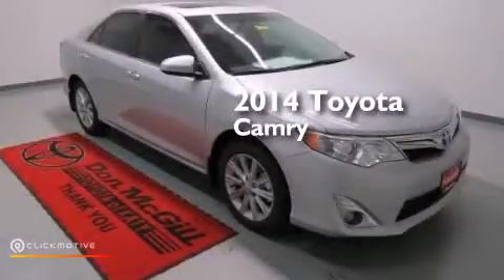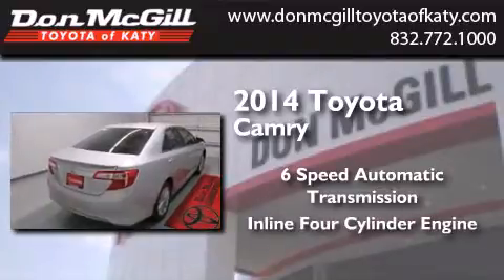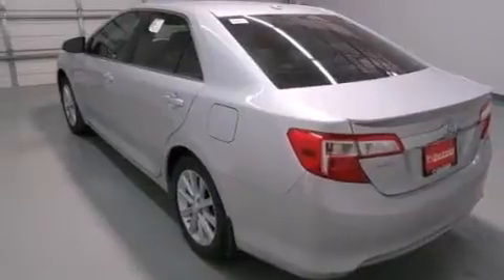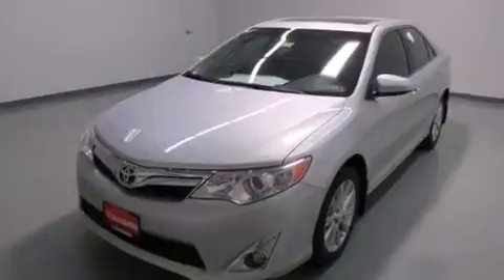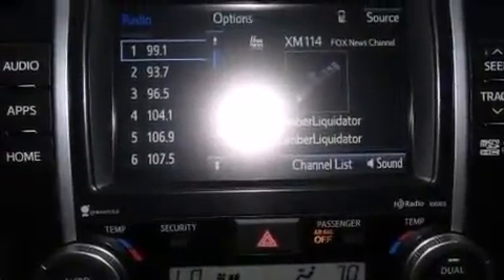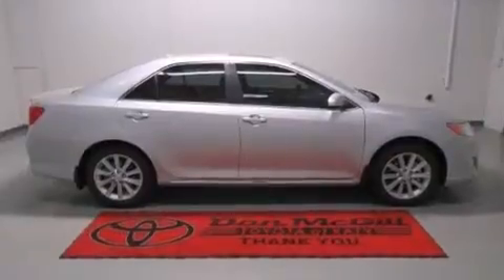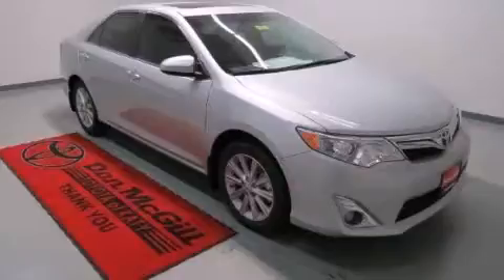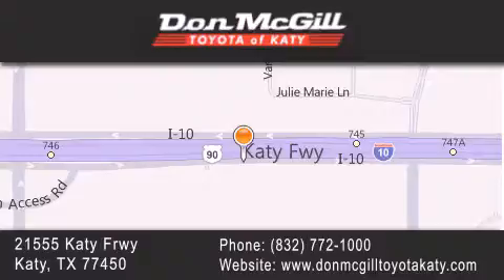2014 Toyota Camry Katy Texas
We've been honored to serve the Katy Texas area , we promise that your experience at our dealership will exceed your expectations ! Year : 2014 Make : Toyota Model : Camry Engine : Regular Unleaded I-4 2.5 L/152 Trans . : Automatic Exterior : Classic Silver Metallic Interior : Ash Stock : 787962 Don McGill Toyota of Katy - GST 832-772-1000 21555 Katy Freeway Katy , Texas 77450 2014 Katy Texas